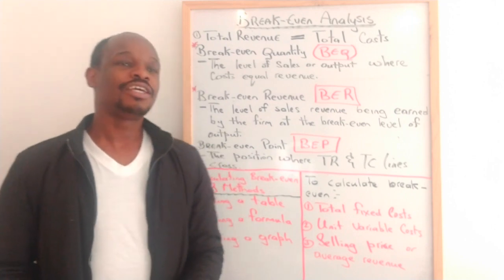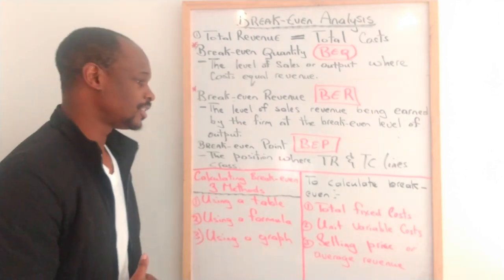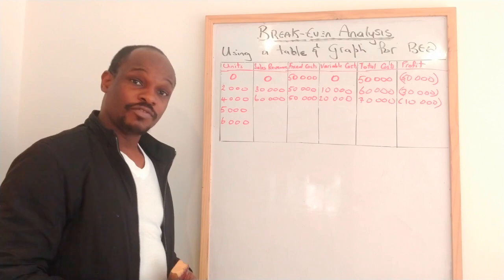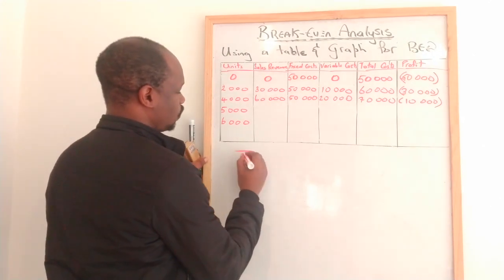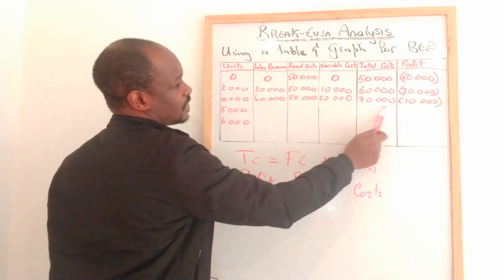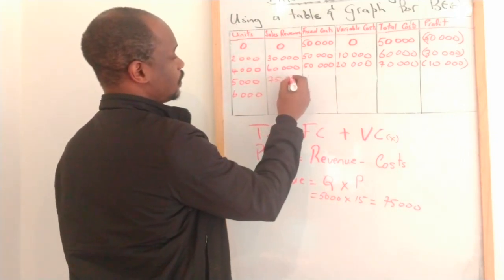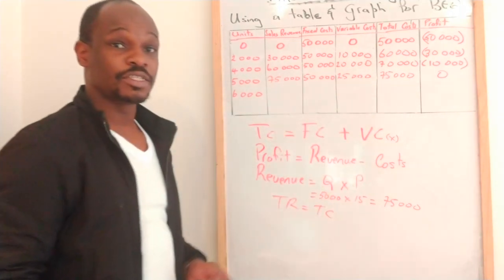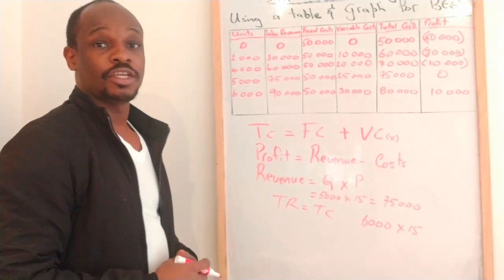Break even analysis Revision for IB Business management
The video is about how to calculate the break even quantity using the table method.  There is also information about the 3 methods of calculating Break even revenue, break even quantity and break even point.